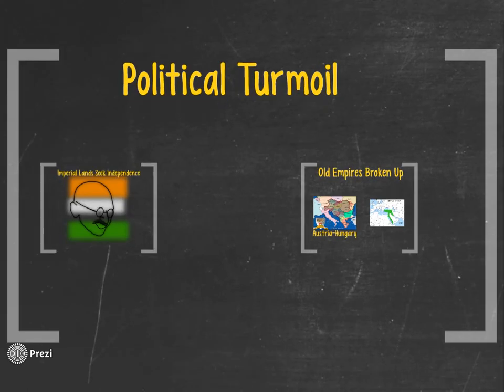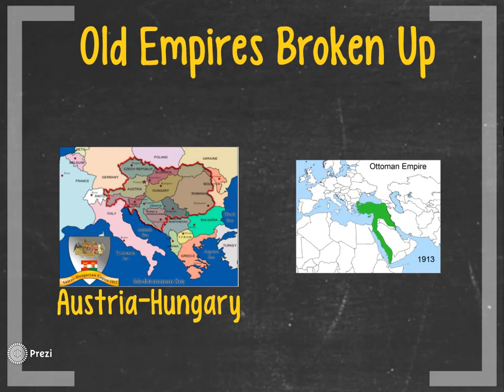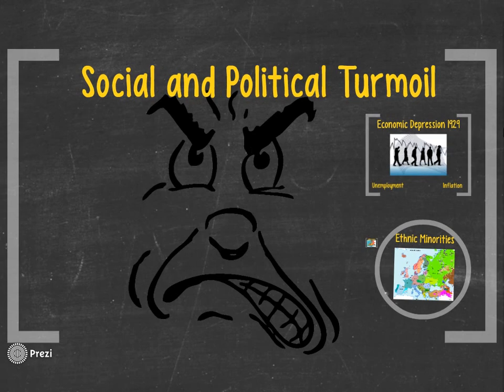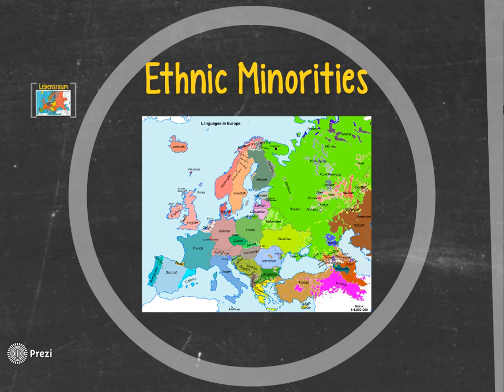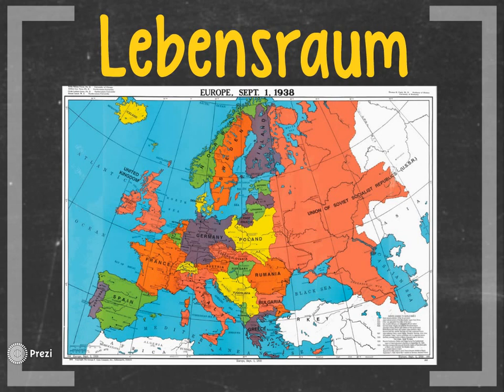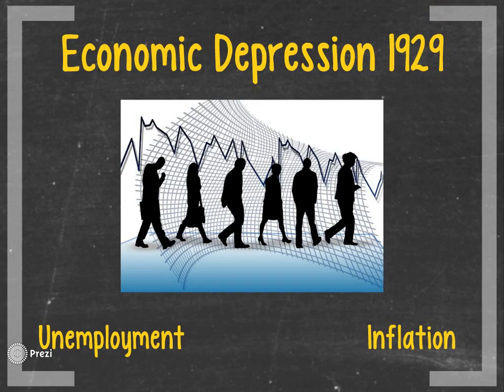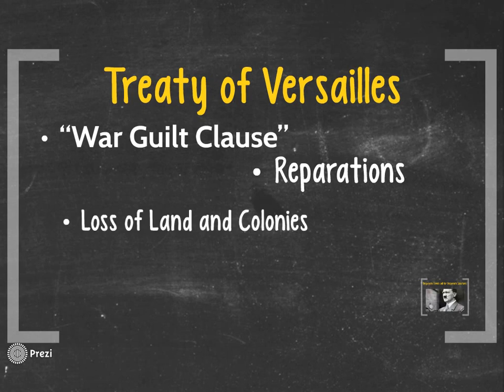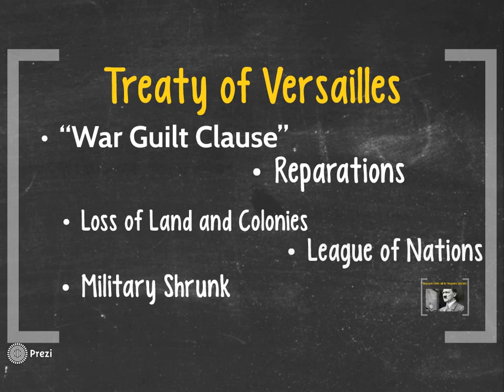Between the Wars